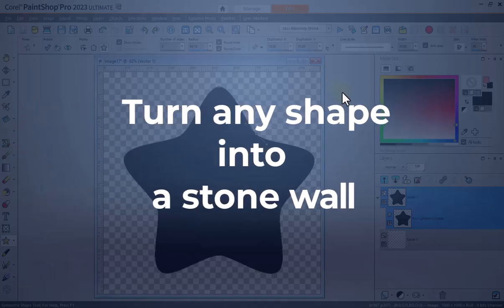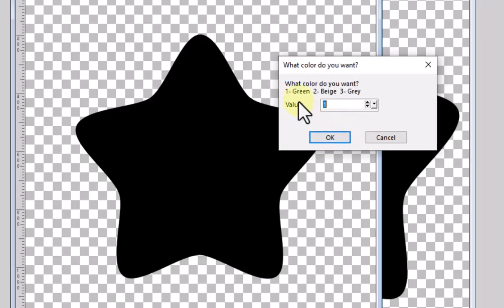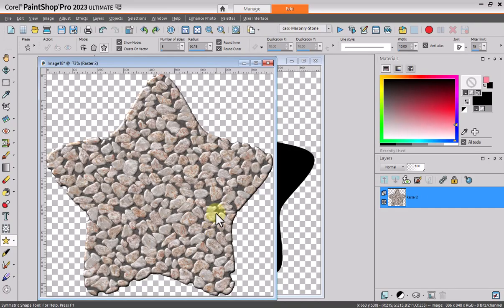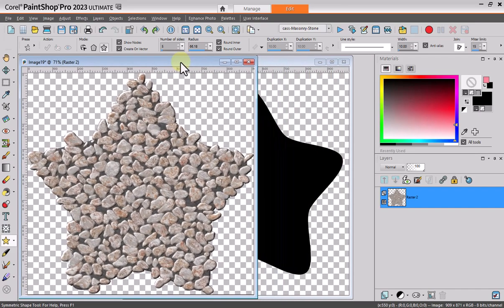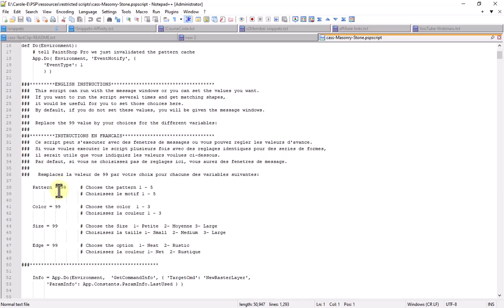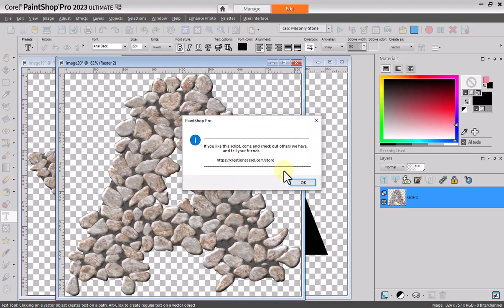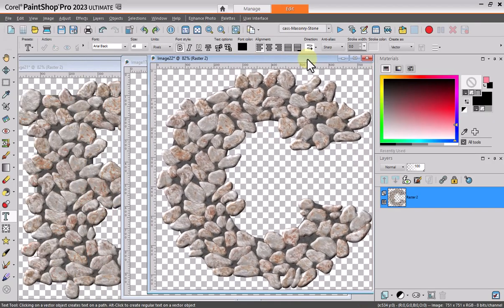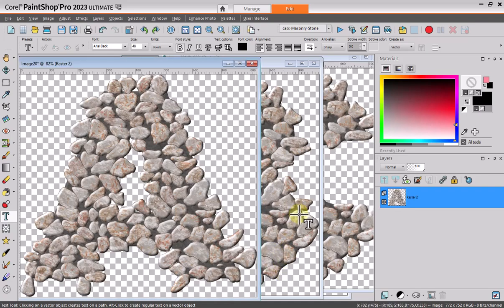Create Stone Effects on Any Shape in PaintShop Pro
Turn any shape into a realistic stone or masonry element in just seconds using the Masonry Stone script for PaintShop Pro.

00:00 Introduction
00:05 Overview of the Masonry Stone script
00:24 Choosing stone sizes
00:52 Adjusting grout settings
01:35 Applying the effect to shapes
02:10 Using the script on text
03:02 Creating different variations
03:40 Final results

This script automatically fills shapes with customizable stone patterns, making it easy to create textured titles, embellishments, frames, signs, and decorative elements for your projects.

In this video, you’ll see how to:
• Apply stone textures to any shape
• Choose different stone sizes
• Adjust grout thickness and colors
• Create realistic masonry effects automatically
• Use the script on text and custom shapes
• Generate multiple variations quickly

This script is perfect for digital scrapbooking, themed layouts, fantasy titles, outdoor designs, signage, and creative text effects.

Works with PaintShop Pro 9 and up.